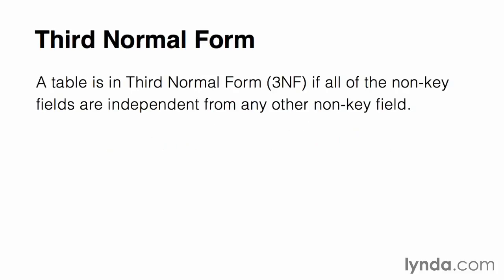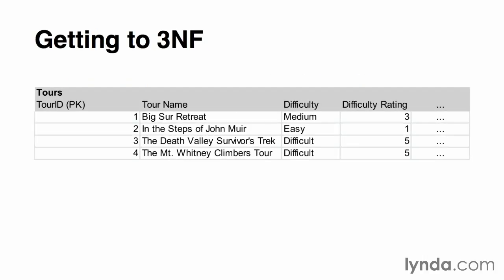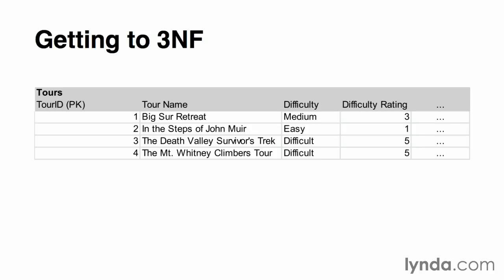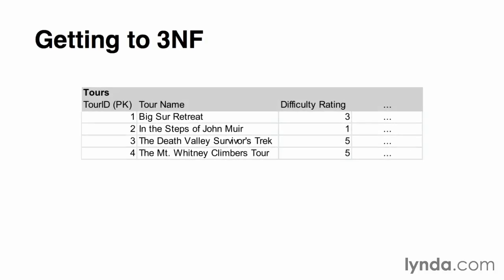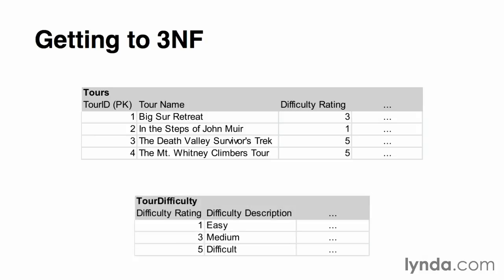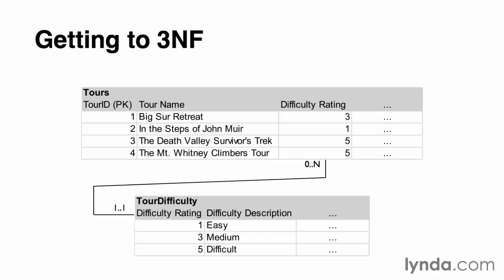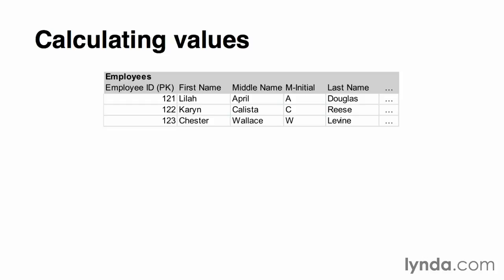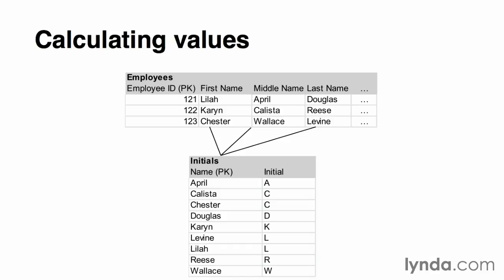029 Third normal form